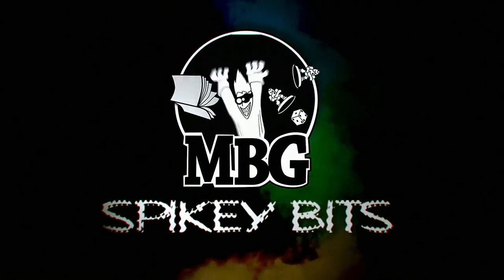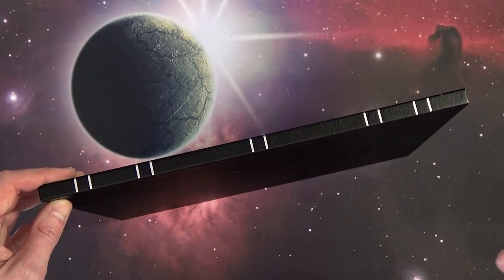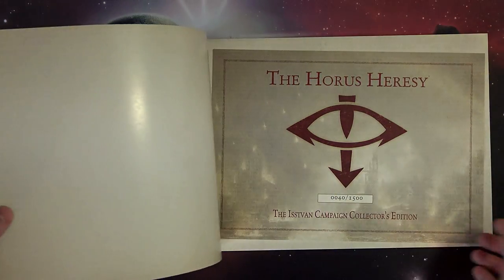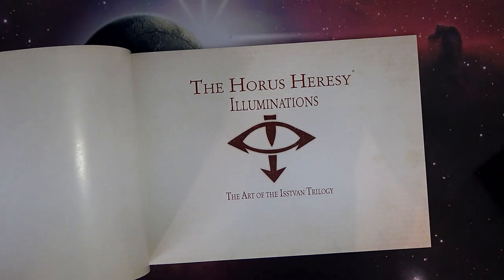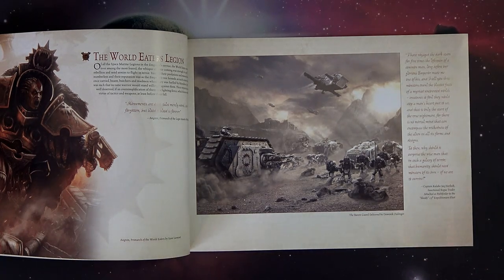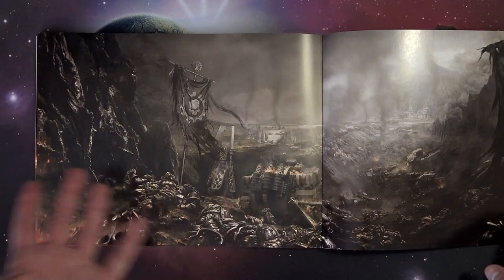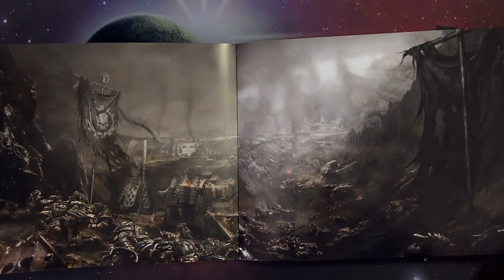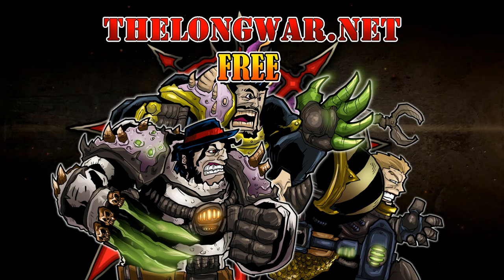Isstvan Art Book - Horus Heresy Throwback Flashback - RETRO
Checkout this VERY limited collectors artbook for the first 3 books of the Horus Heresy from Forge World!